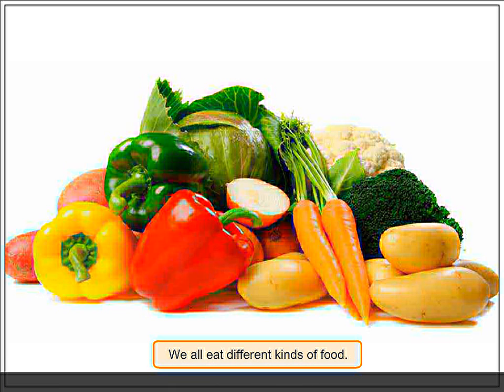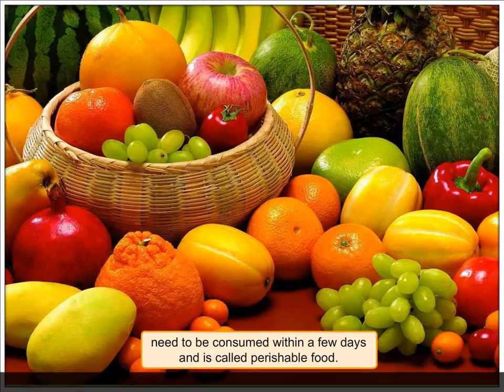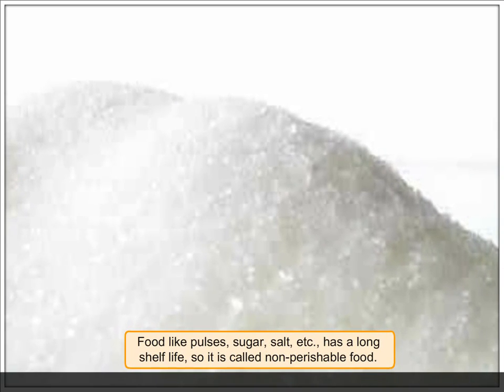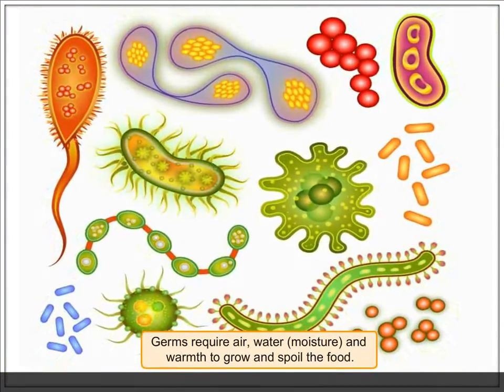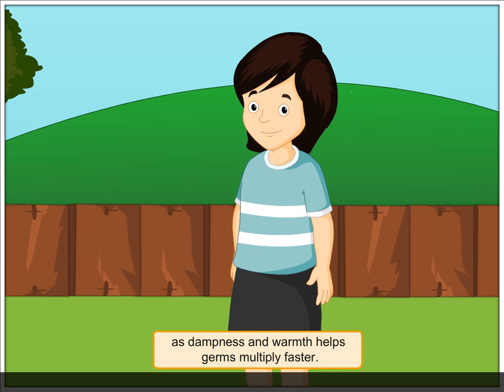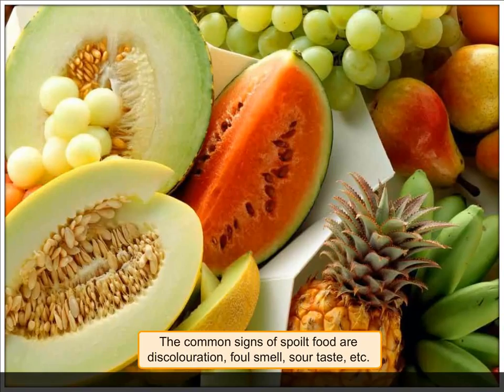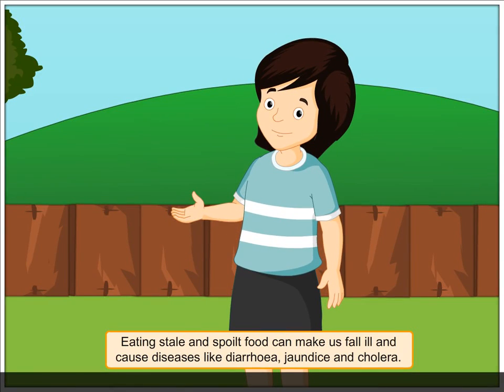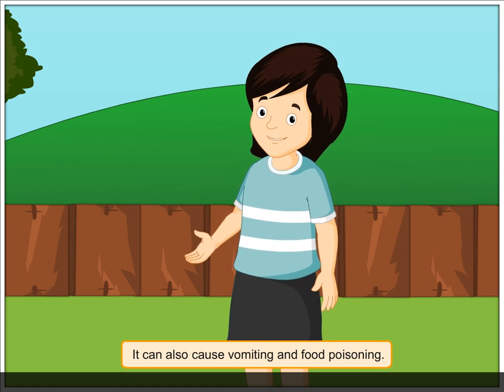Perishable and Non-Perishable Food | Environmental Studies Class 5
In this video, you will learn all about Perishable and Non-Perishable Food.
We all eat different kinds of food. Food like vegetables, fruits, bread, etc., need to be consumed within a few days and is called perishable food.
Food like pulses, sugar, salt, etc., has a long shelf life, so it is called non-perishable food.
Food gets spoilt when germs grow on it. Germs require air, water (moisture) and warmth to grow and spoil the food. Food gets spoilt quickly during the summer and the rainy seasons, as  dampness and warmth helps germs multiply faster. Food stays fresh for a longer period during the winter season. The common signs of spoilt food are discolouration, foul smell, sour taste, etc.
Eating stale and spoilt food can make us fall ill and cause diseases like diarrhoea, jaundice and cholera. It can also cause vomiting and food poisoning.
Environmental Studies Class 5  @Blueprint Digital ​Perishable and Non-Perishable Food | Environmental Studies Class 5
Perishable foods are those tat spoil the most quickly and  require refigeration.
Non-perishable foods are those that will take a very, very long time to spoil and dont require refrigeration.
Environmental Studies Class 5 @BlueprintDigitalnr​